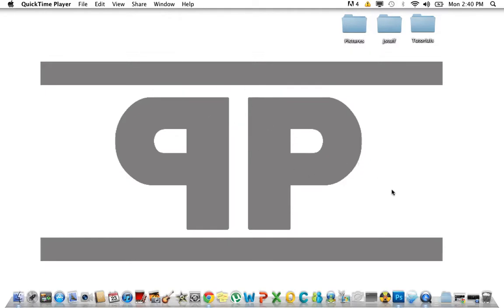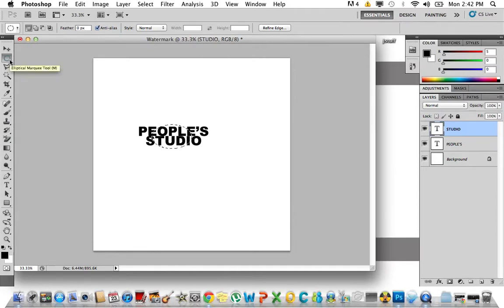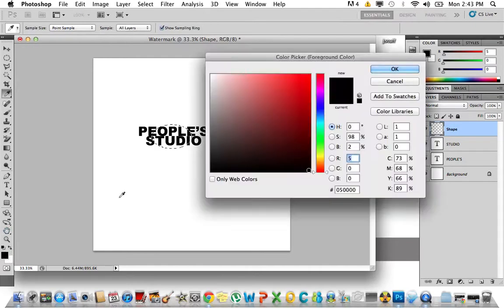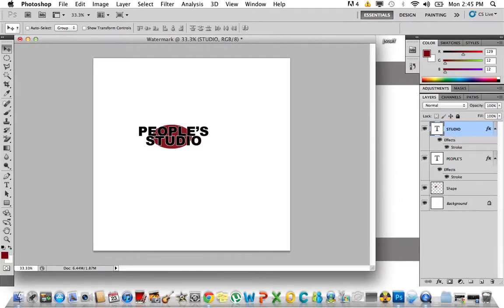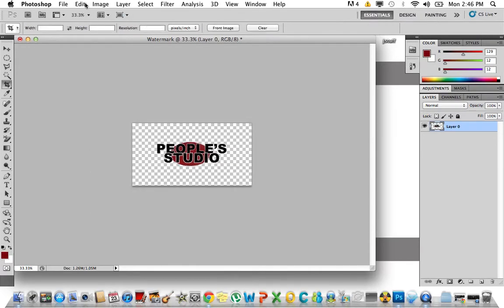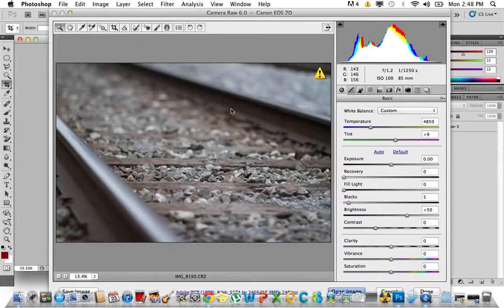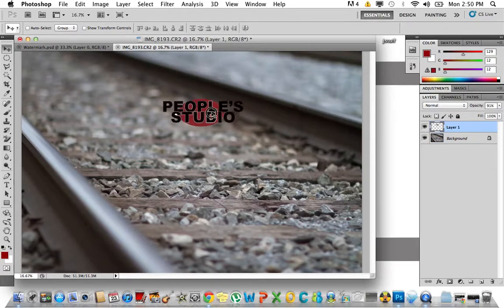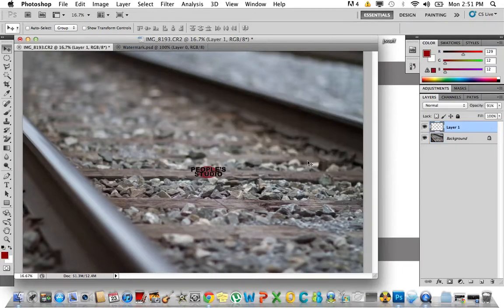Tutorial: Photoshop CS5 How to create a watermark and place it on a photo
This is a tutorial Based on a request to show You how I create watermark logo's for my images and place them using photoshop.